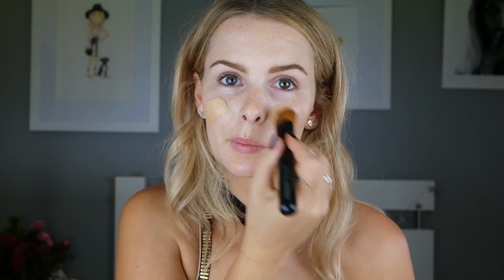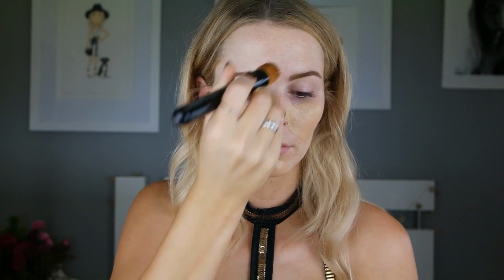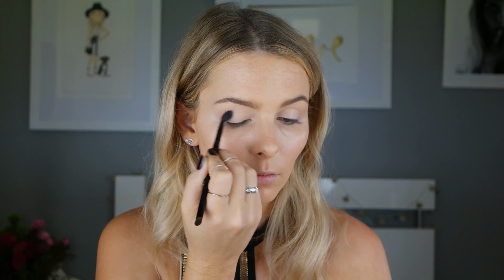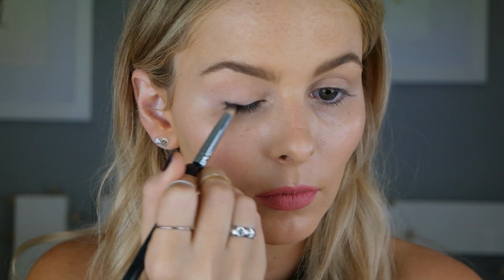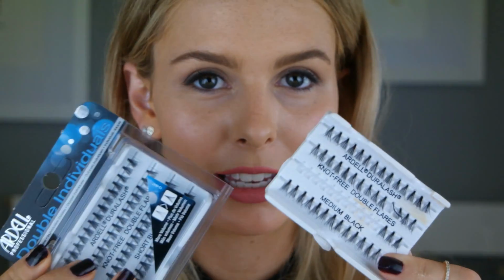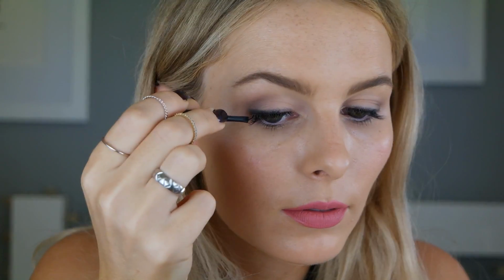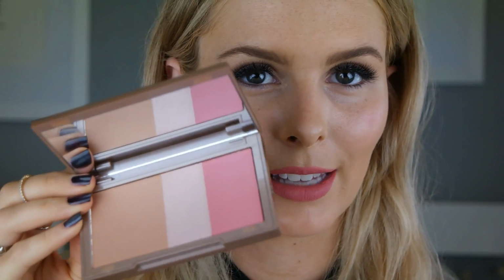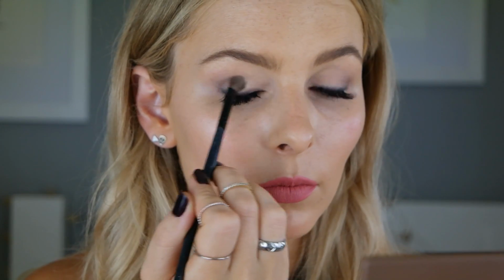HOW TO: DATE NIGHT MAKE UP TUTORIAL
I thought I would upload this video just in time to inspire your Valentine's Day Make Up..

Everything you need to know is here!

Products:  (Links coming soon..)

Urban Decay NAKED Flushed Palette - COMING TO MECCA MAXIMA ON MARCH 27TH 2015!! WOOHOO!

My top is a Sass & Bide Bra + a KissKill body chain + a Camilla & Marc nude singlet.
My nail polish is Lincoln Park After Dark by OPI + my rings are my Swarovski + Sarah & Sebastian.